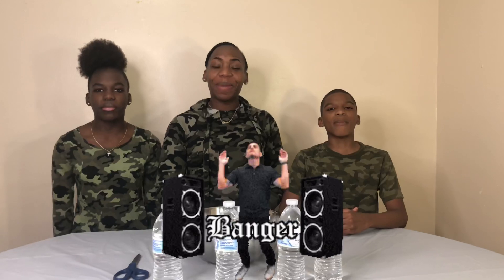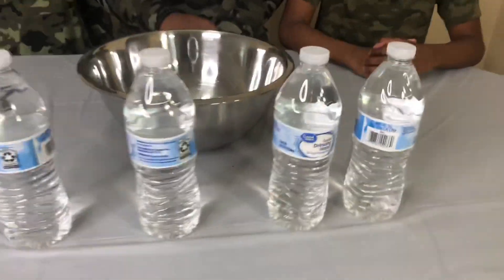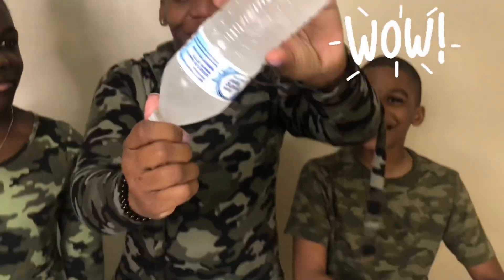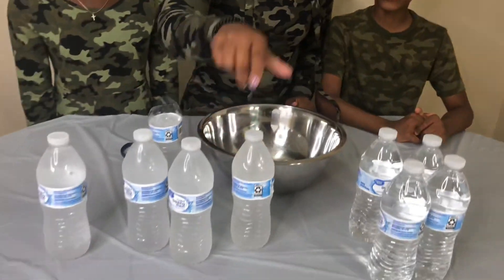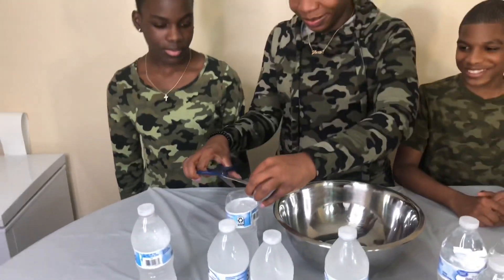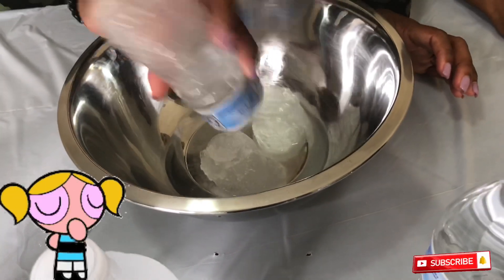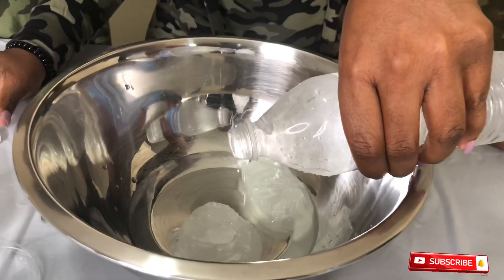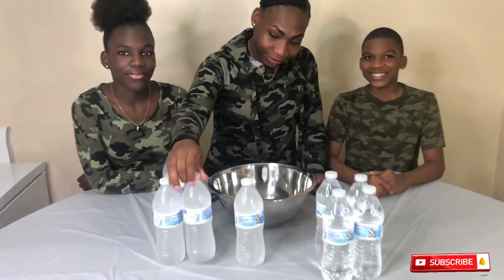Ultimate Science Experiment Gone Wrong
Happy Wednesday Guys! This Video Is Dedicated To Science! Mote Importantly, Bad Science! Enjoy!

Even Though School Is In Session, It’s Okay To Take The Science Experiments Home And Try That At Home... It’s Bound To Fail. That’s Why You Should Always Try Doing Science Experiments With Adult Supervision!!! Lol Either Way This Is The Funniest Science Experiment Gone Wrong. Your Going To Love This Funny Video Fail!

LIFE IS BETTER WHEN YOUR LAUGHING

Be Sure To subscribe And Turn The Notifications Bell On So That Way You Guys Won’t Miss A Video And We Will See You Guys In The Next Video We Love You Guys